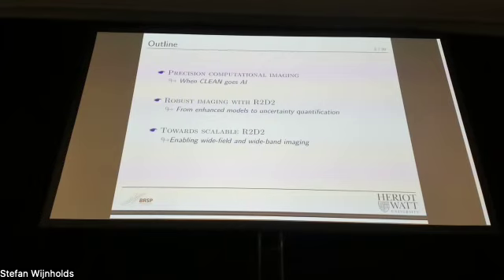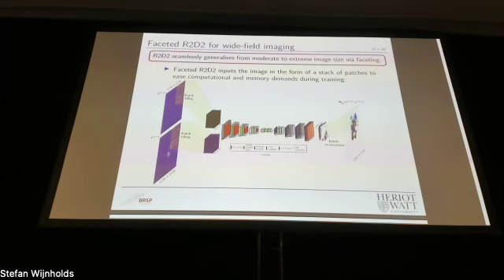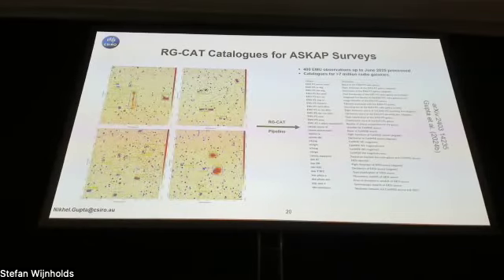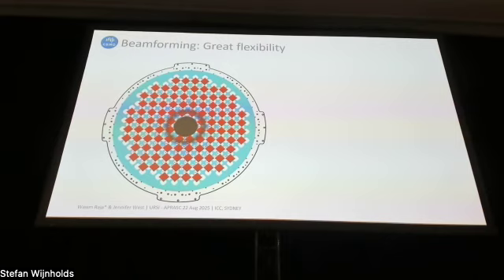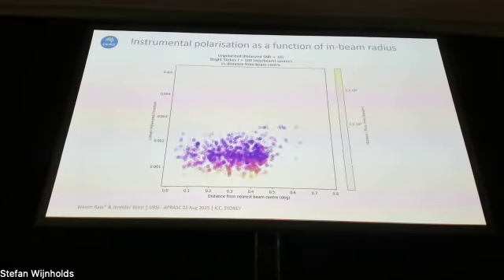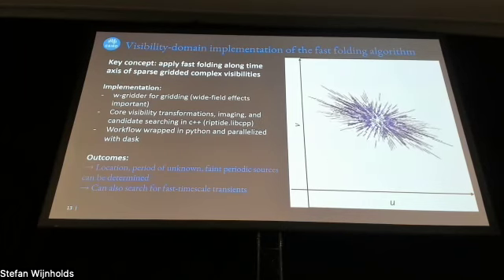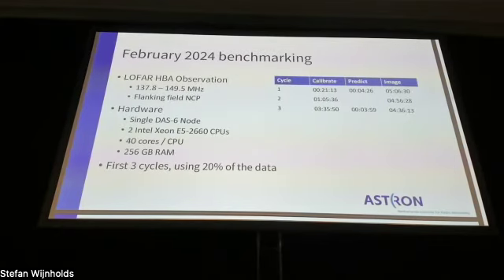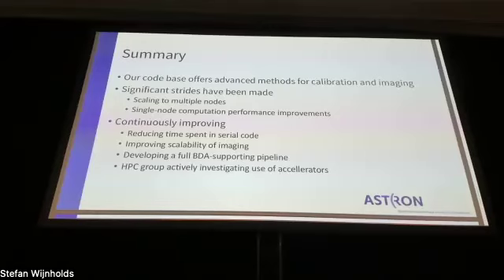URSI AP-RASC 2025 - Session J11 - Part 5 & 6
During URSI AP-RASC 2025 most of the technical sessions of Commission J were recorded. This video is a recording of the Session J11: Post-correlation signal processing: Big Data and AI - Part 5 & 6, held on 22 August 2025 from 16:00 till 17:40